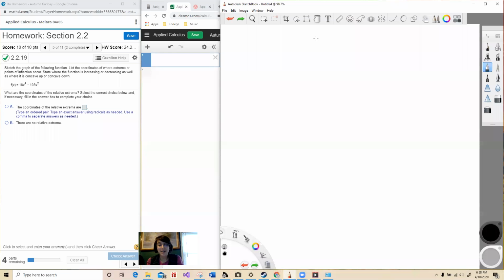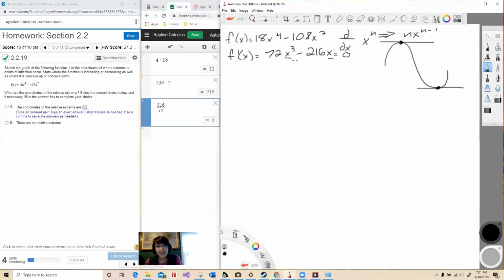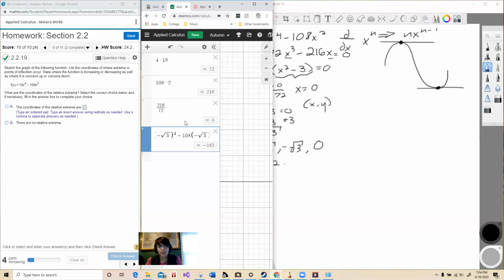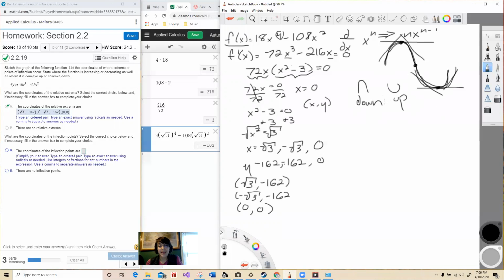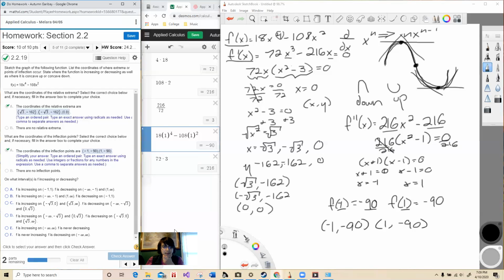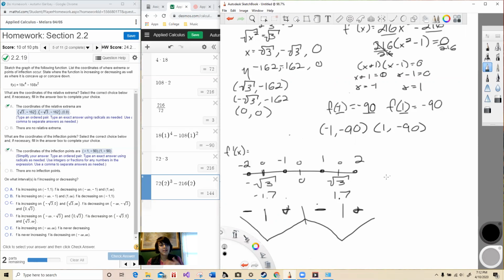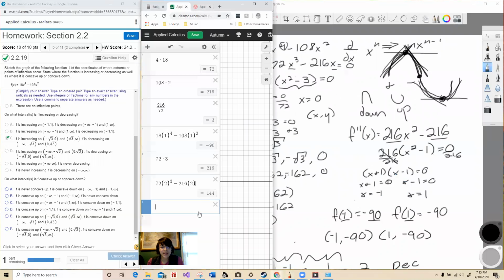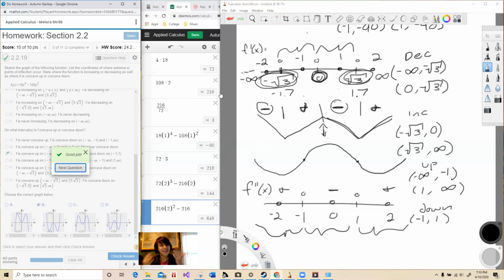Applied Calculus Section 2.2 Question 5 Walk-through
MyLabsPlus Section 2.2 Question 5
Using Desmos Graphing Calculator and Autodesk Sketchbook